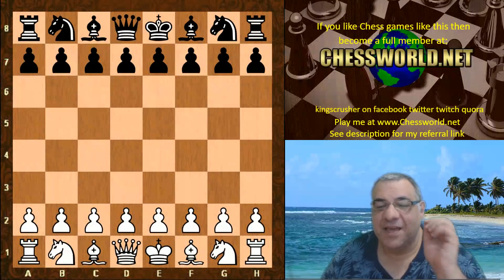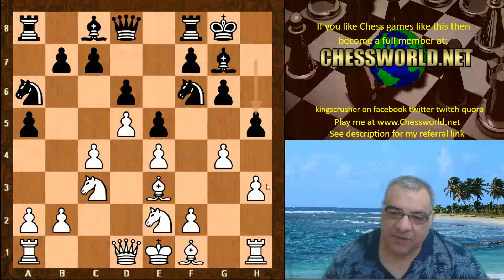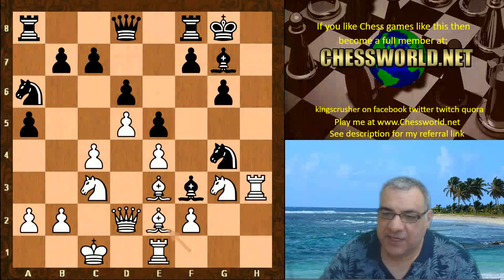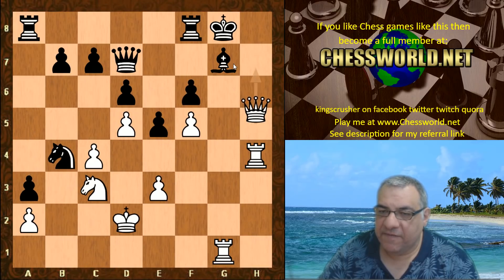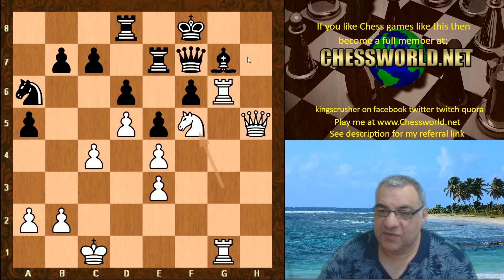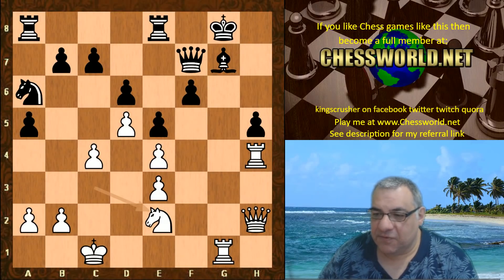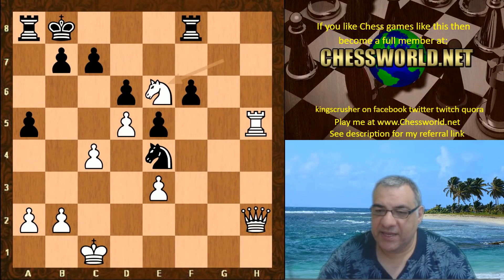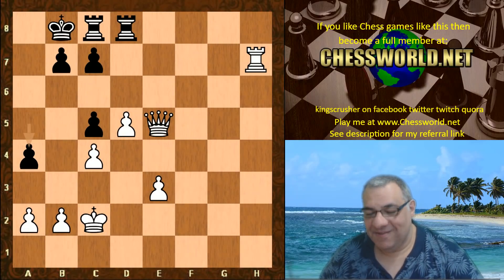Leela plays beautifully the Makaganov system vs Booot's Kings Indian defence | TCEC 14 D2